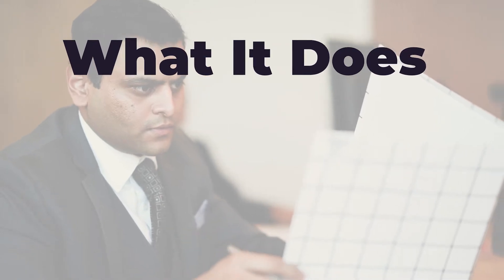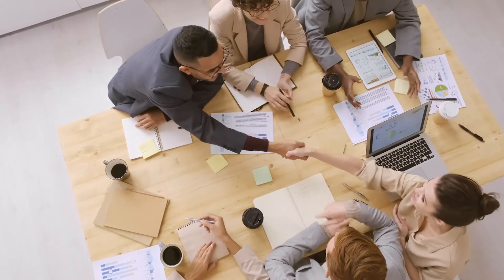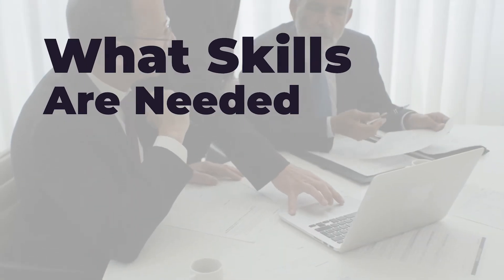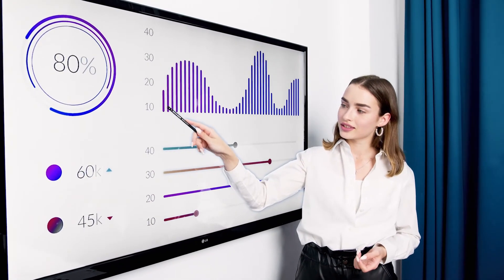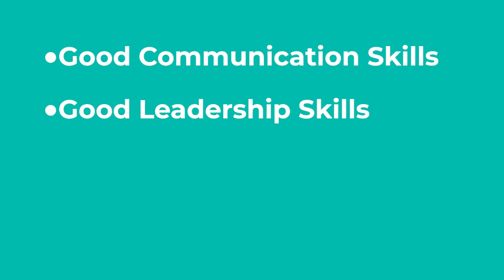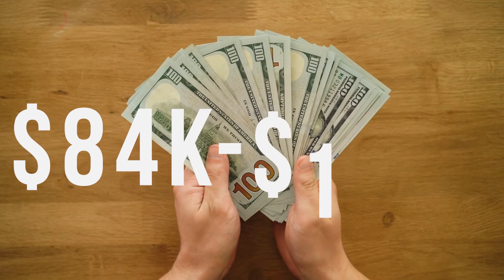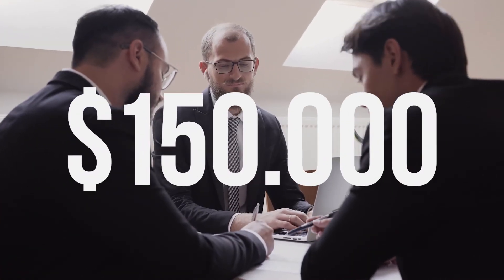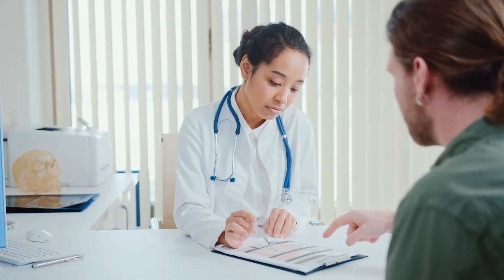Well Paying Tech Jobs | Technical Project Manager Salary in 2022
Technical Project Manager Job Overview | Salary and Responsibilities

Talk District
Magazine for Smart People